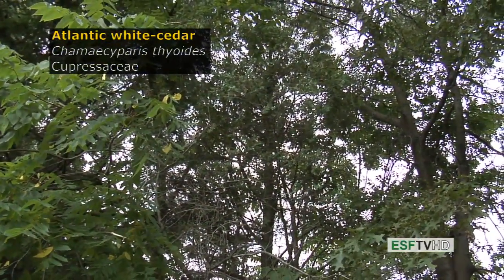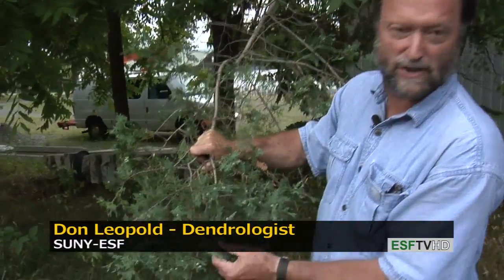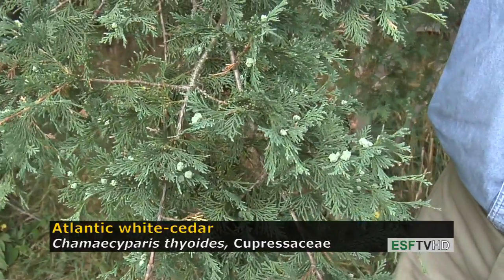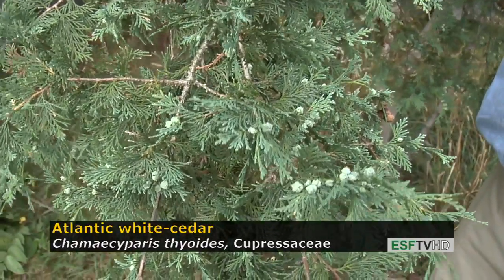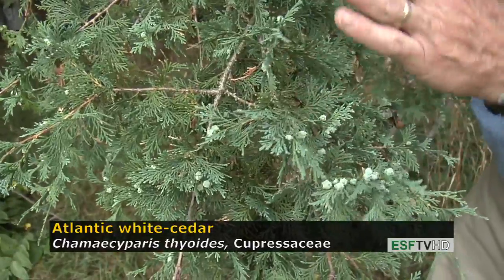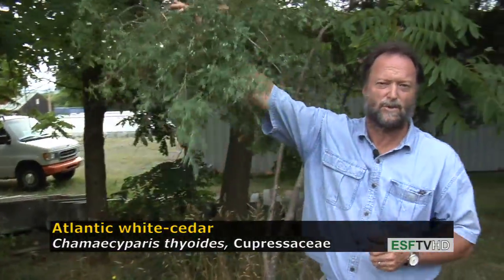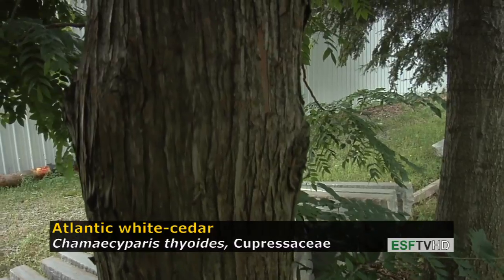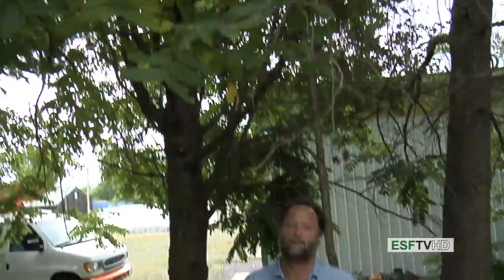Trees with Don Leopold - Atlantic white-cedar